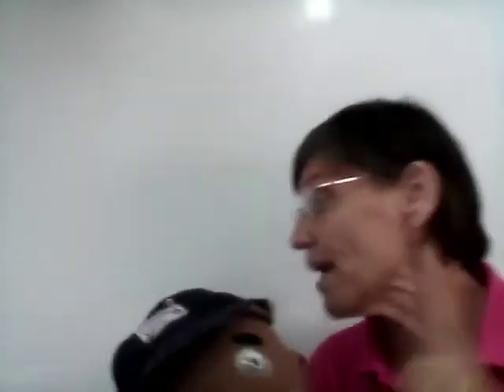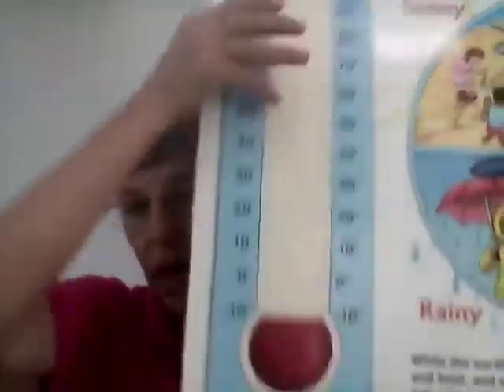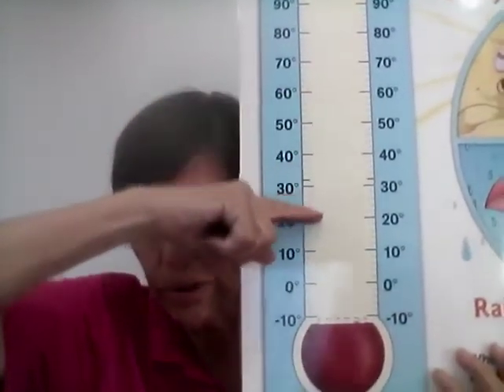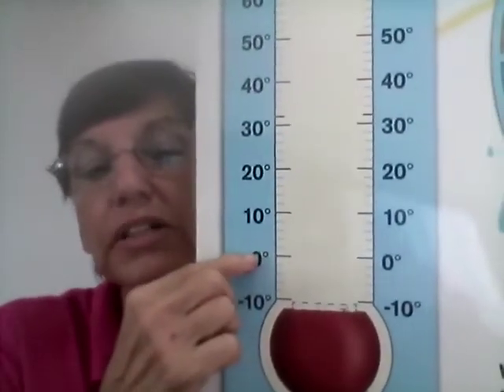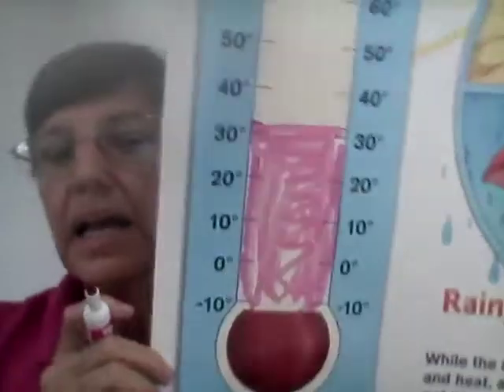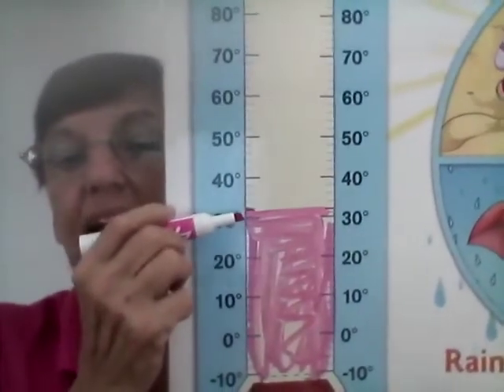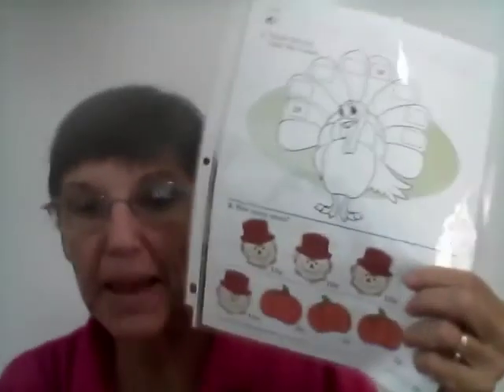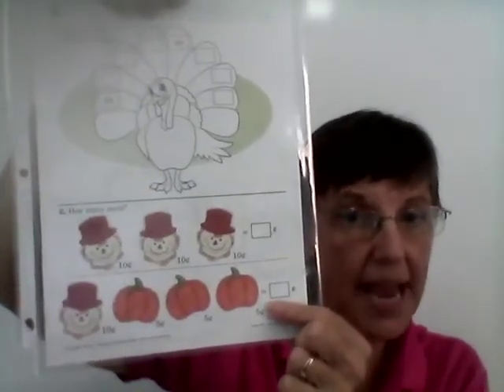Jueves 13 Primer Math 13+4